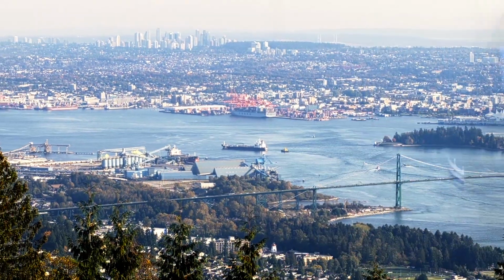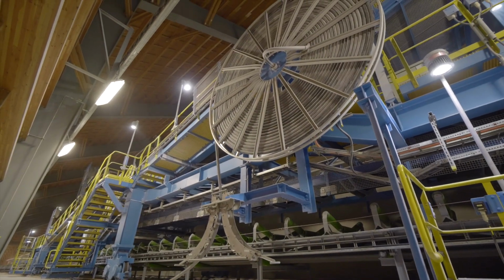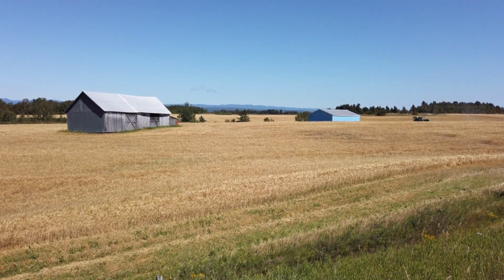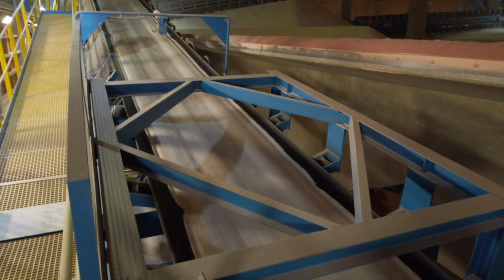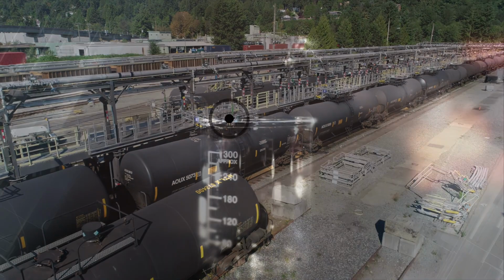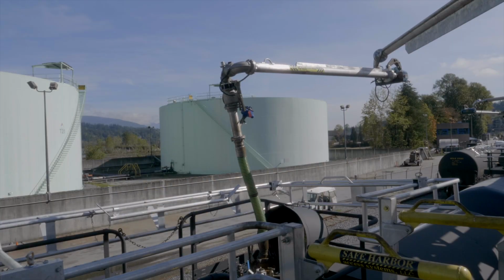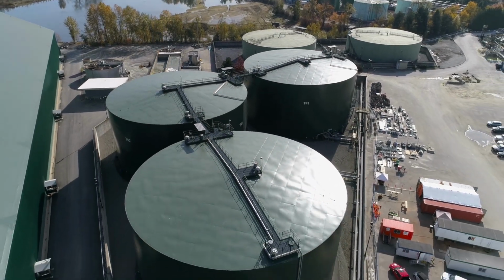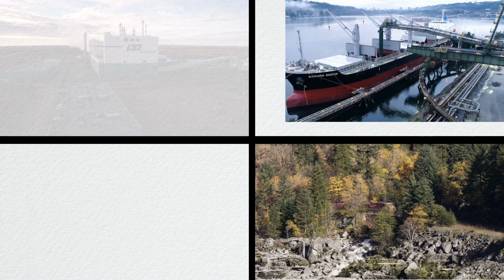Pacific Coast Terminals Introduction 2020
An introduction to Pacific Coast Terminals business and site operations